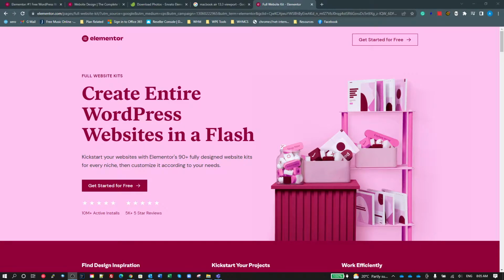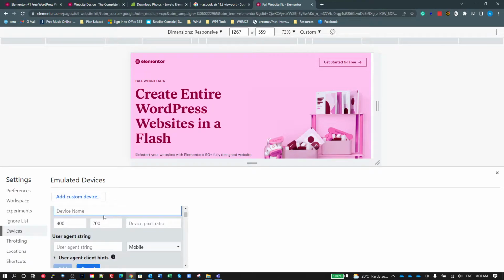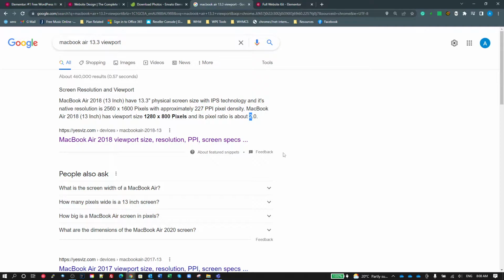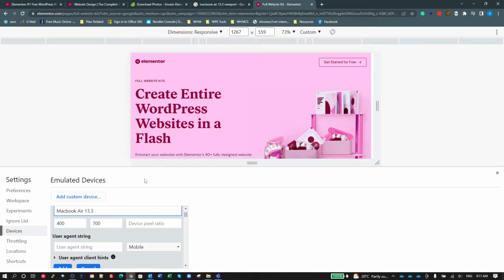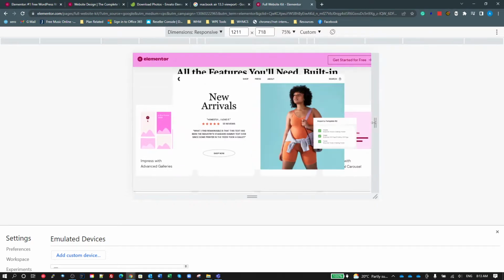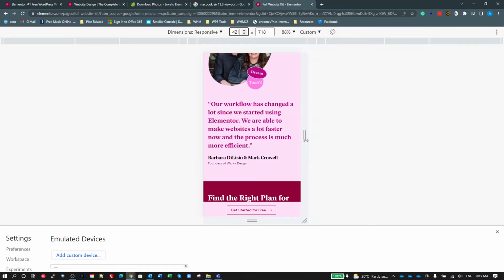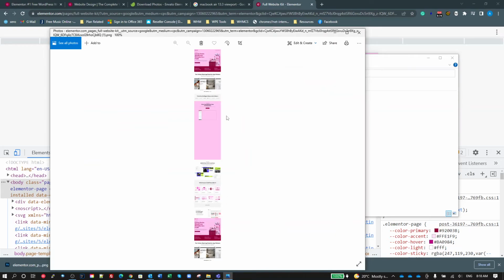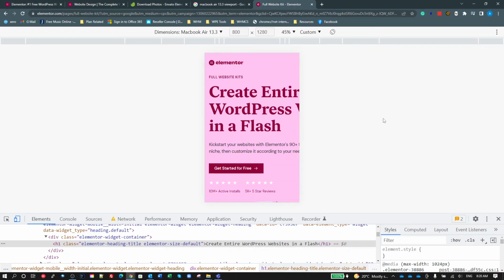Episode 2 - Device Toolbar - Debugging web pages with your browser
Episode 2: Chrome Dev Tools - Device Toolbar (this video)

Episode 7:  Query Monitor - PHP warnings, SQL Performance, OpCache and Object Cache